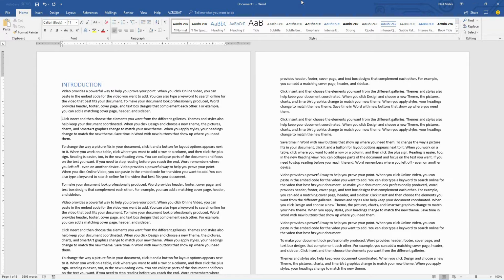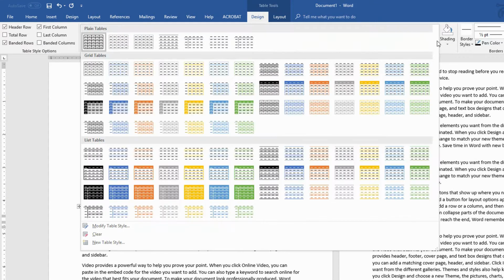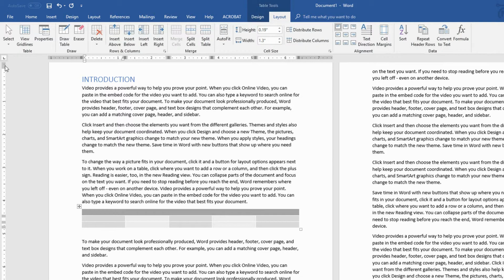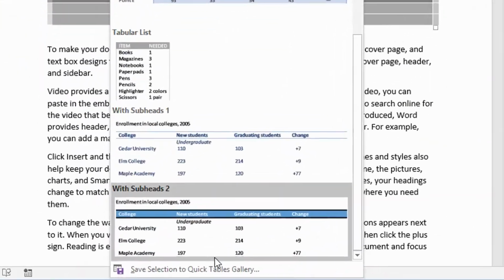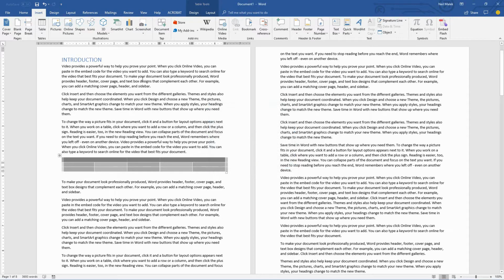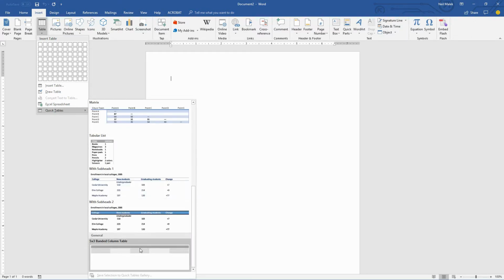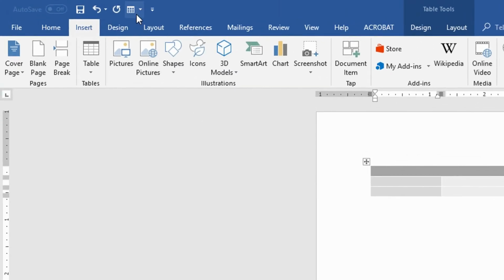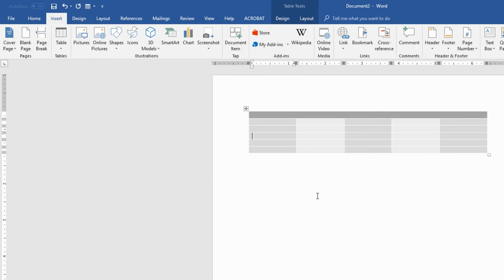Saving Custom Tables in Word